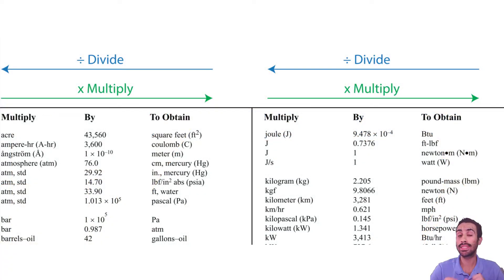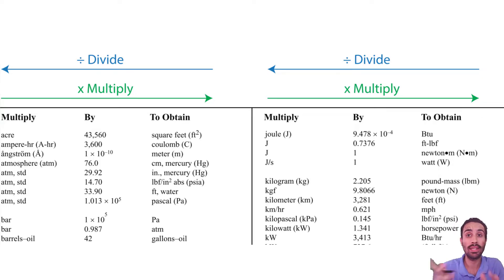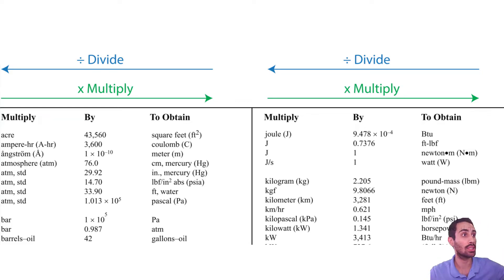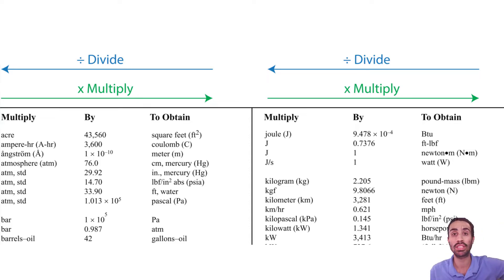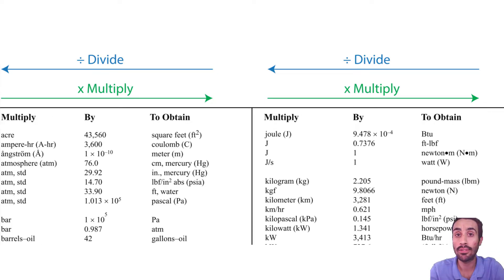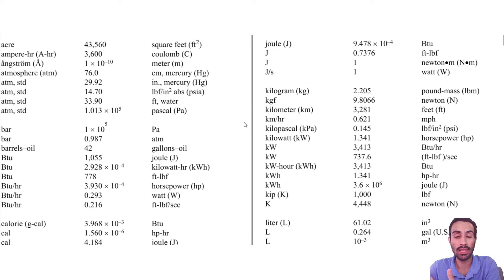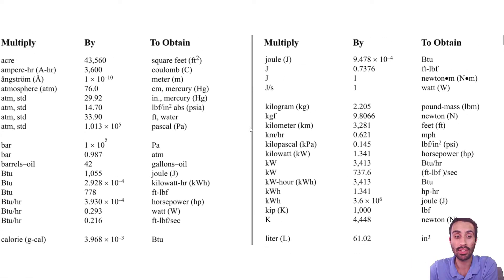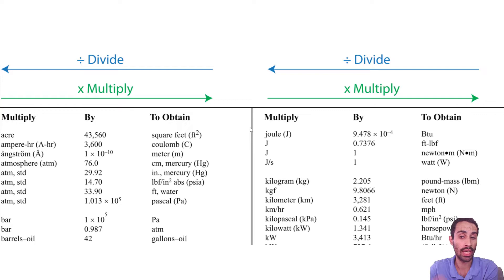FE Exam Review - Unit Conversions - Converting Units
In this video we will learn how to apply the unit conversion factors table provided on page. 3 in NCEES FE Handbook 10.1. This will be applicable to ALL FE exam disciplines so let's make sure we know how to apply the table and know what unit conversions are provided.

Timecodes:
0:06 - Importance of knowing how to apply the Unit Conversion table on page. 2 in FE Handbook 10.1
0:46 - How to use the conversion table
1:55 - Applying the unit conversion table to examples

Want more in-depth review problems with full lesson notes and so much more?